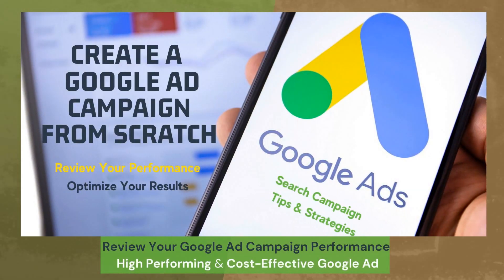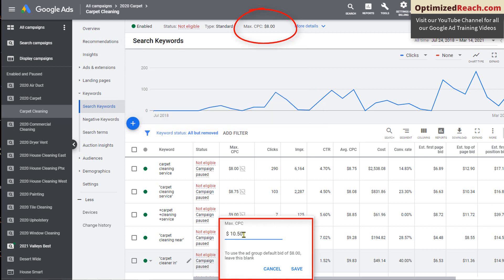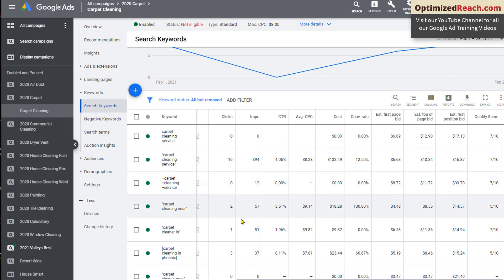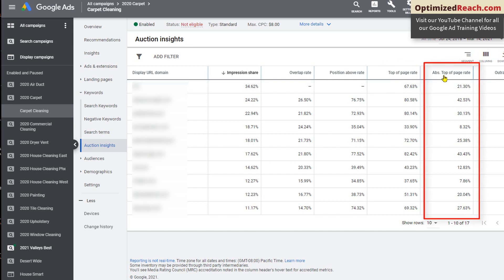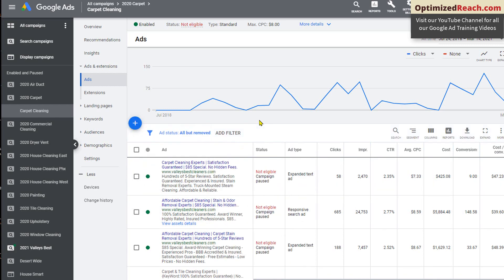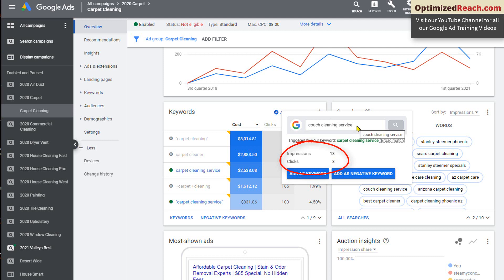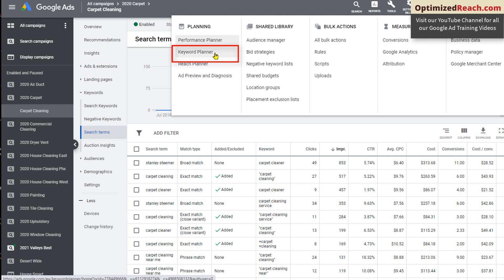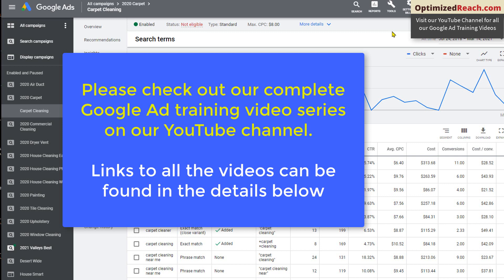Optimize Your Google Ad Search Campaign (Step By Step Guide)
Review Google Ad Campaign Results & Improve Performance with this tutorial.  Learn how to run a better Google Ad by properly using the Google Ad Dashboard to review performance and optimize results. In this video, you can watch over my shoulder as I go step by step thru the most important aspects of the Google Ad review process.

Learn how to improve your bidding and budgets, understanding quality score, auction insights, the most important tools, and what to do with the Google recommendations. If you manage your google ad campaign the right way, your cost per click will be lower and your return on investment will be better!

This is part eight of our eight-part series on how to create a better google ad campaign from scratch. Done correctly, Google Pay-Per-Click Ad Campaigns can give you a great return on investment. This video series will show you how to take control of your campaign and create a high-performing and cost-effective ad from scratch.

Video 8 of 8. Google Ad Campaigns can bring you instant website traffic. We cover all the basics of setting up a new Google Ad and if you have never created a Google Ad before...or you have experience with Google Ads but you feel like you have room for improvement...this video is for you!

Here are the 8 videos in this series.  Created by OptimizedReach.com

1.  Create a Google Ad Campaign From Scratch (Step by Step Guide Introduction)

2.  How To Use Google Ad Keyword Match Types The Right Way in 2021

3. Create a Better Google Ad in 2021 With These Campaign Settings

4.  Ad Group Settings for a Better Google Ad Campaign in 2021

5.  Create Better Responsive Google Ads in 2021 (Step by Step Guide)

6.  How To Use The Google Keyword Planner 2021 (Step By Step Guide)

7.  How To Use The Google Ad Dashboard to Run A Better Search Ad (2021 Guide)

8.  Optimize Your Google Ad Search Campaign in 2021

If you have any questions about google ad campaigns, we can help!